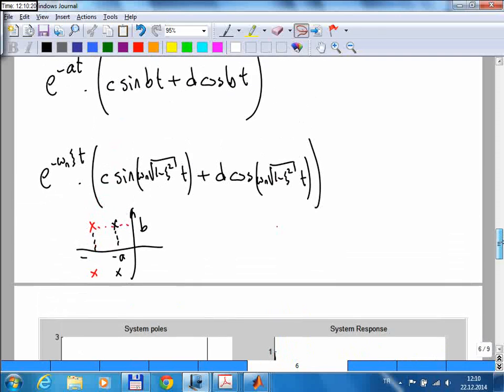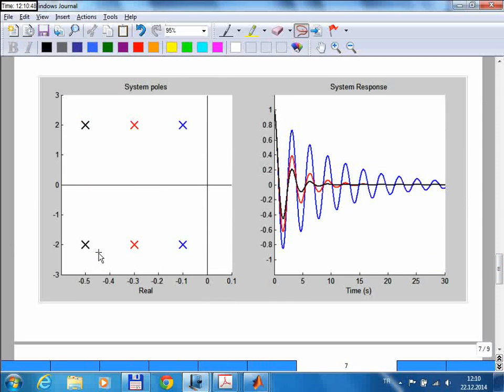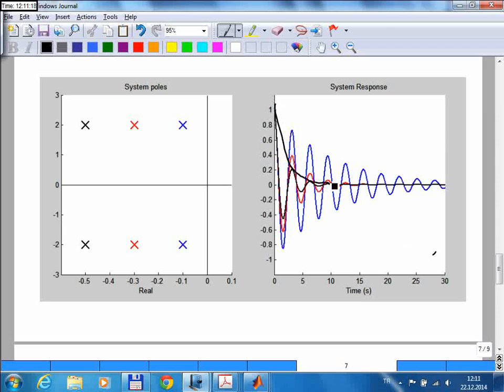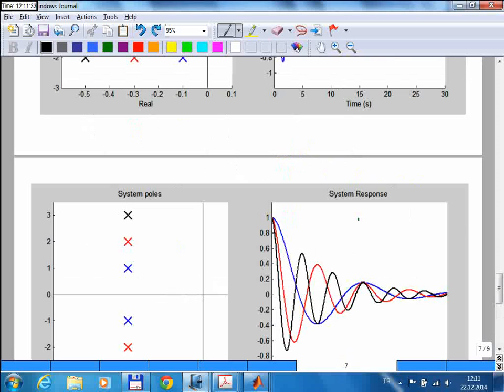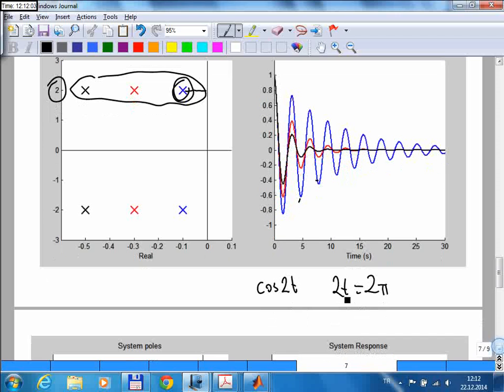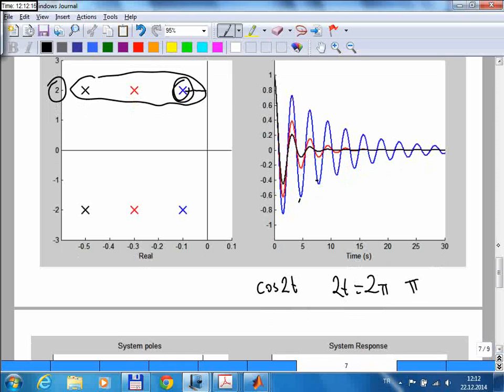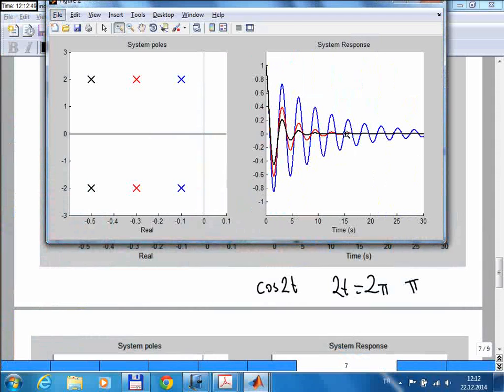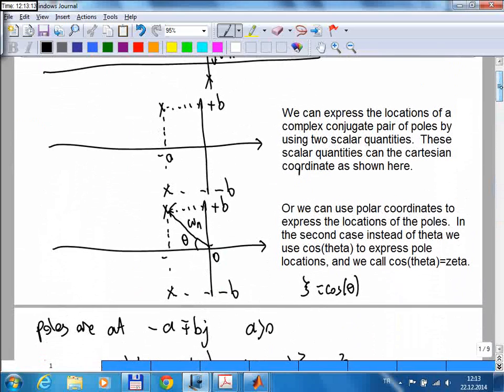AE383 Lecture 34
Second hour of the lecture on December 22.  This is a very short lecture, course evaluation surveys were filled in the last part of the lecture.